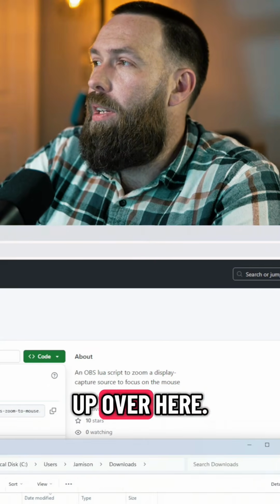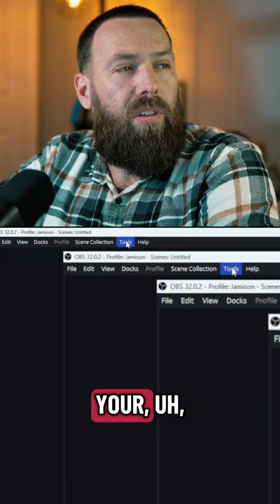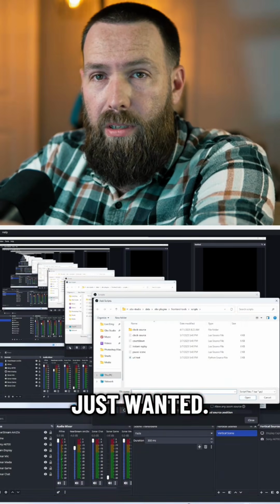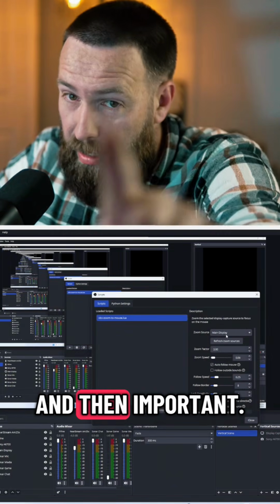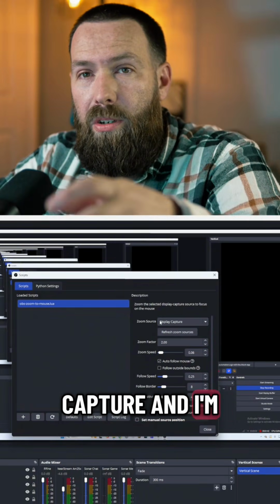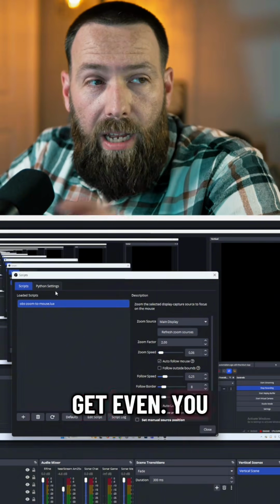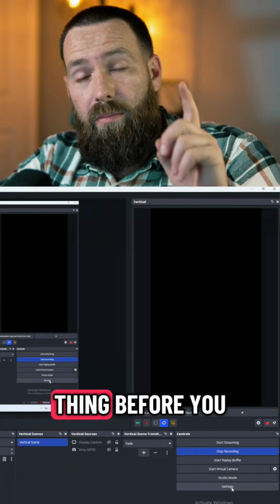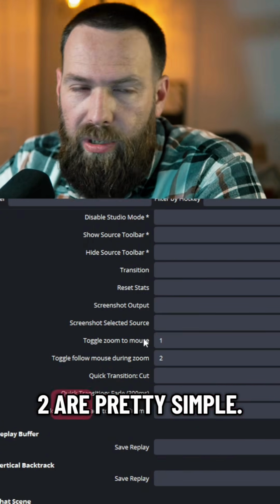FIXED OBS Zoom to mouse script! OBS v32